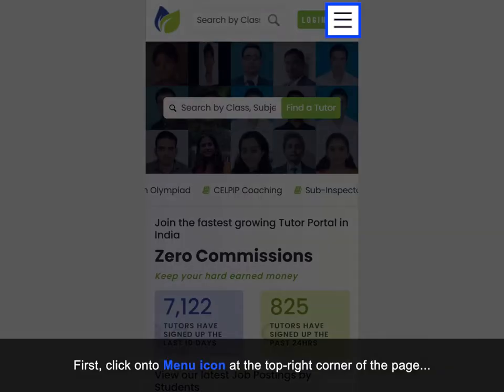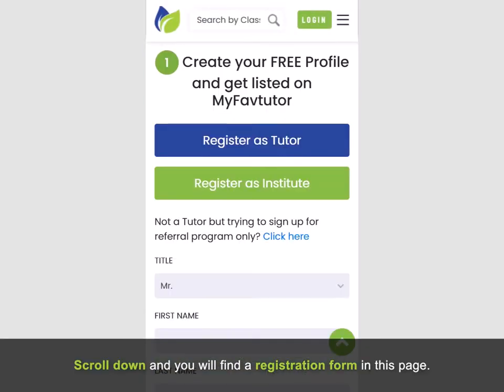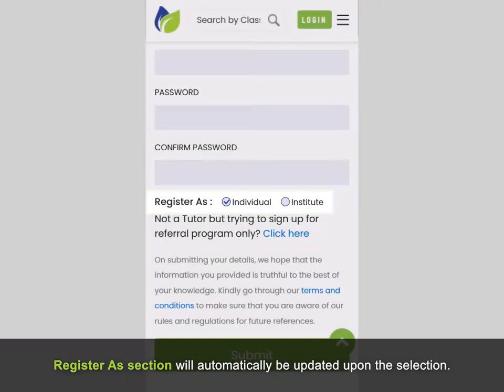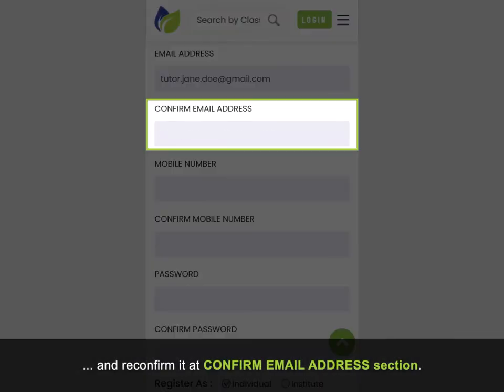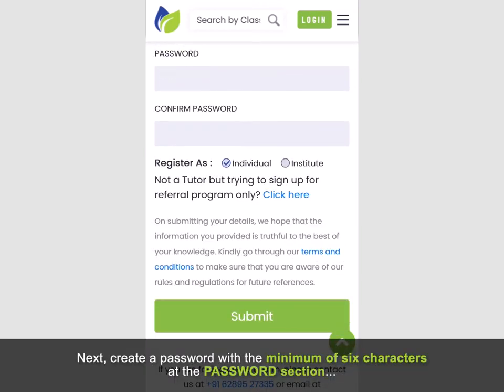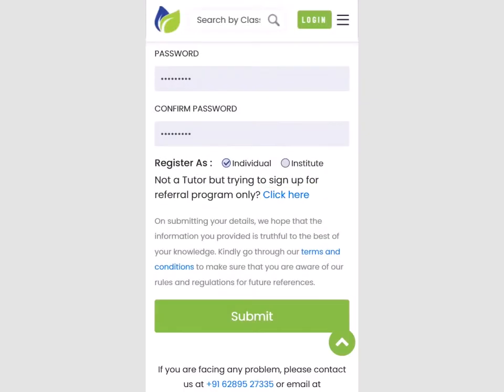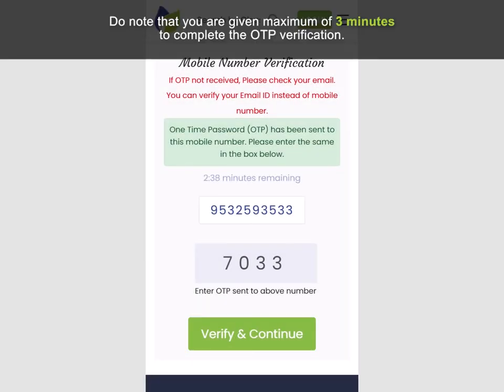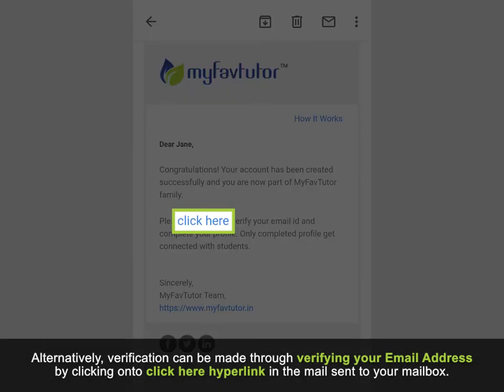How to Register Your Tutor Profile at MyFavTutor from Mobile Phone Browser?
Please watch this video for step by step process of registering your tutor profile from mobile phone browser